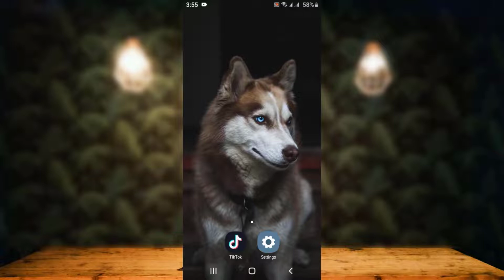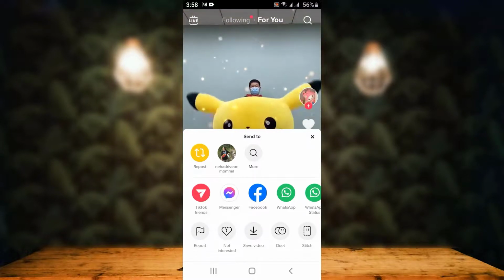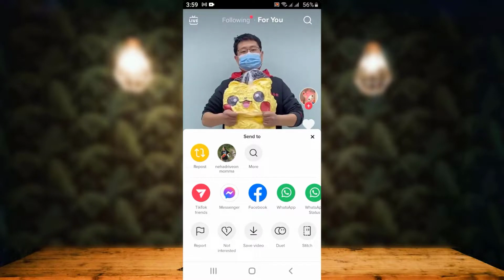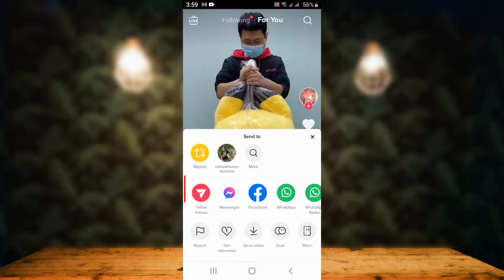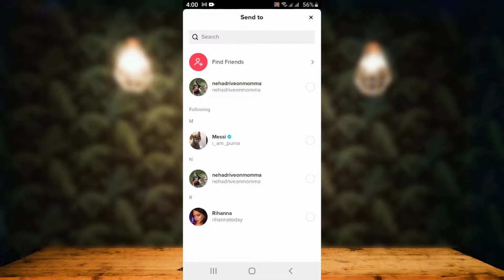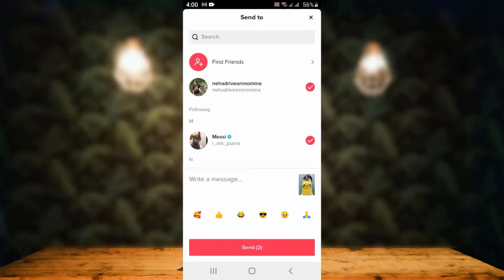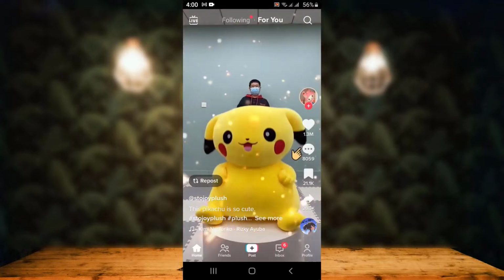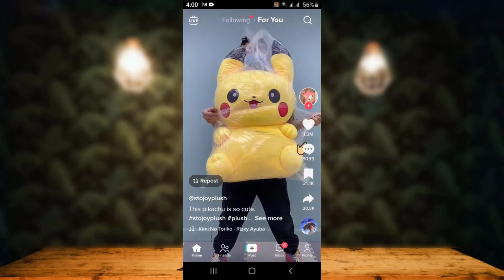How To Recommend A Video on TikTok | 2022 Guide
In this tutorial video, I am simply going to show you how you can recommend a video on TikTok really easily.

Follow these simple steps:
1) Update the TikTok app to the latest version
2) Open TikTok and login to your account
3) Select the video that you would like to recommend
4) At the bottom right, tap on the Share (arrow) icon
5) On the left-hand side, you will be able to see a button called Recommend or either Repost
6) Simply tap on it in order to recommend that particular video on TikTok.